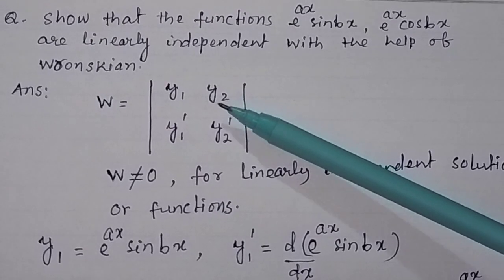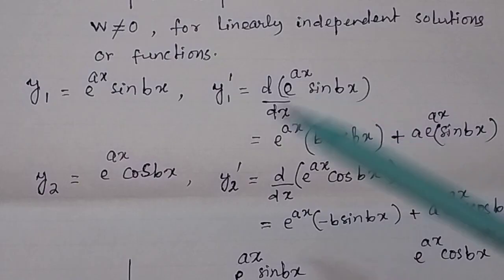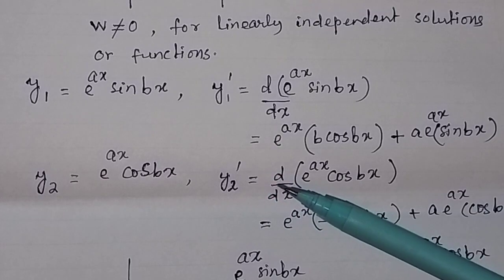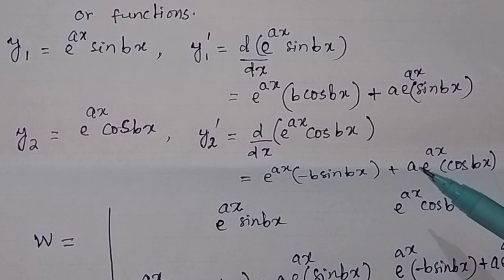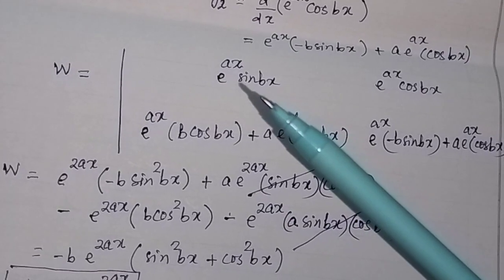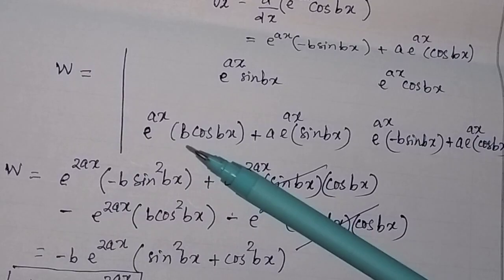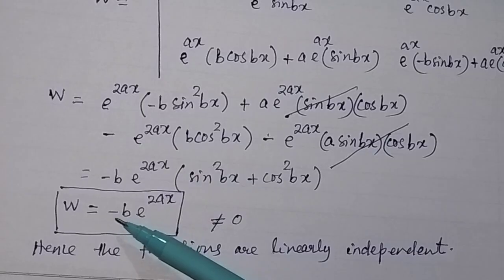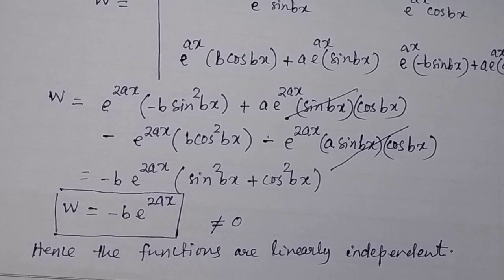Show that functions e^(ax)sinbx & e^(ax)cosbx are linearly independent with the help of Wronskian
Show that the functions e^(ax)sinbx & e^(ax)cosbx are linearly independent with the help of Wronskian @PTE